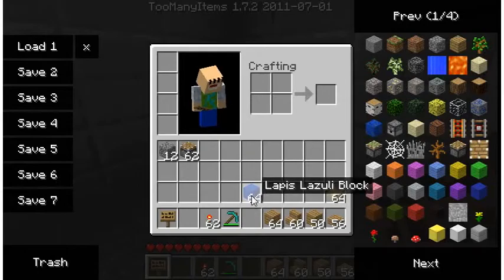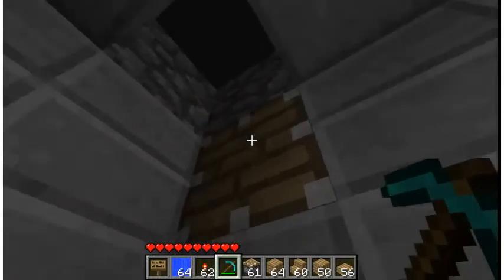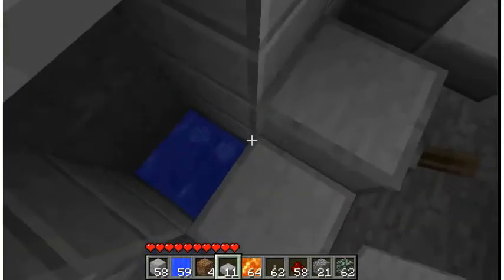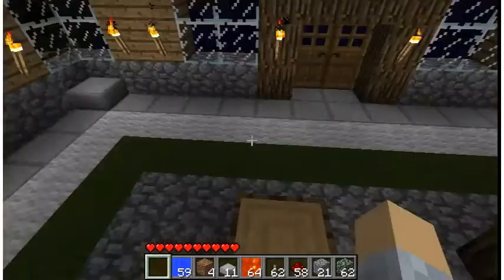How to survive in style Ep 10 Bathroom!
Lets build a bathroom for the house...and fail!!